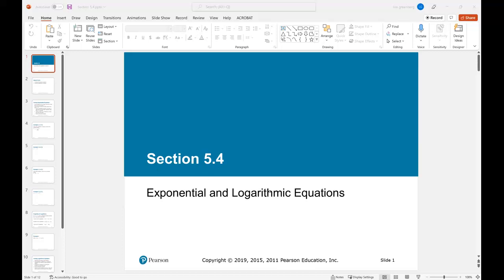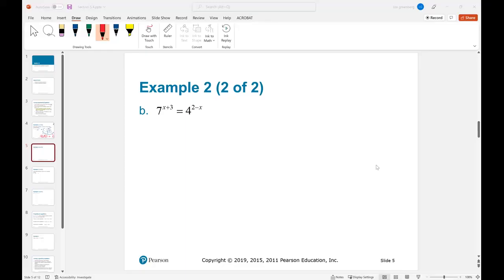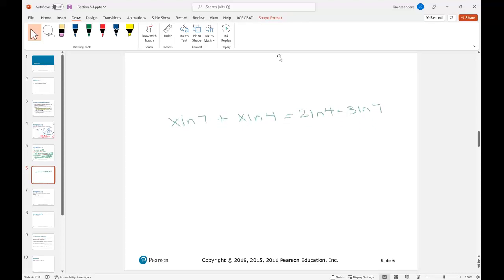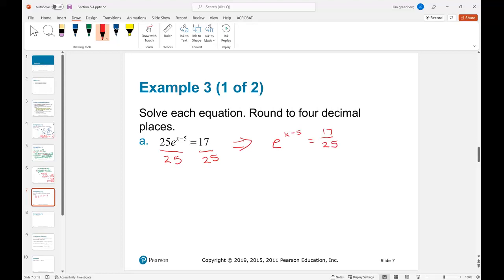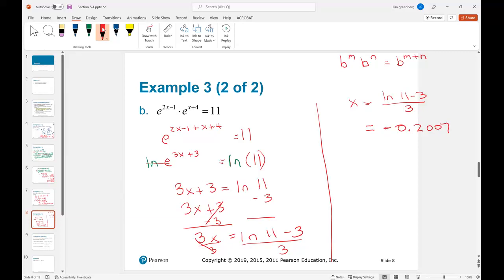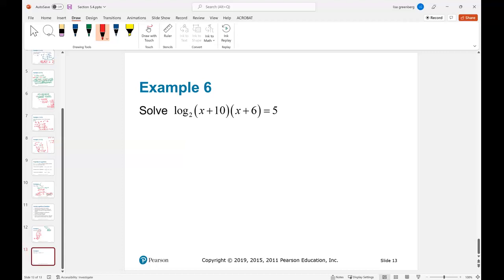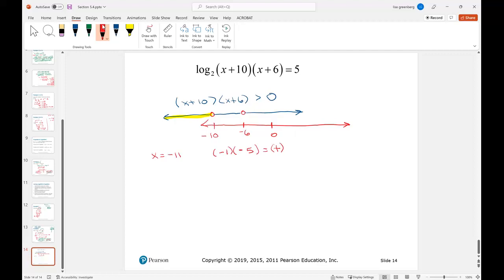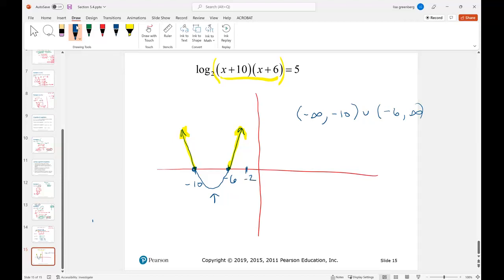5.4 Solving log and Exponential functions